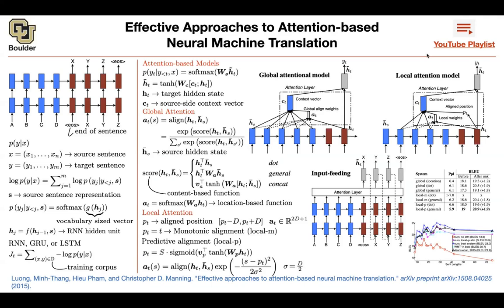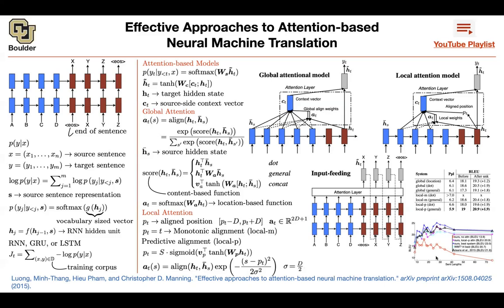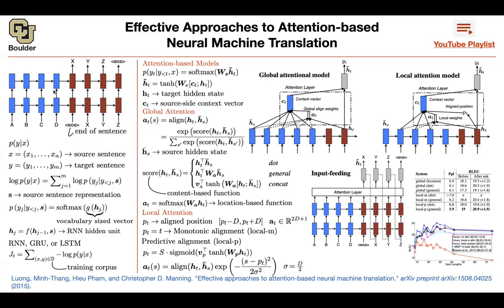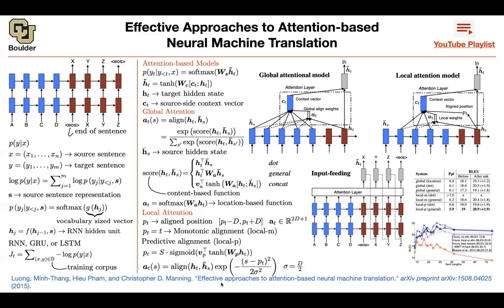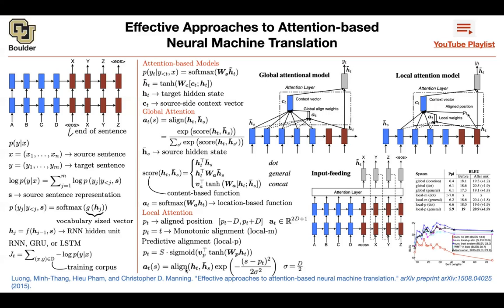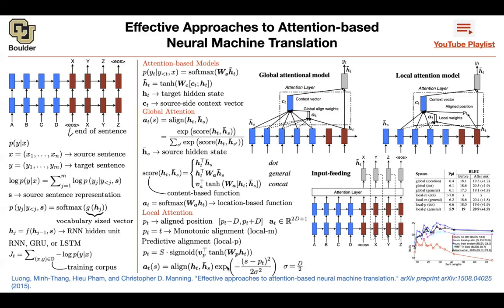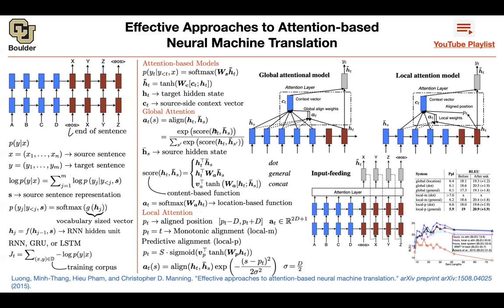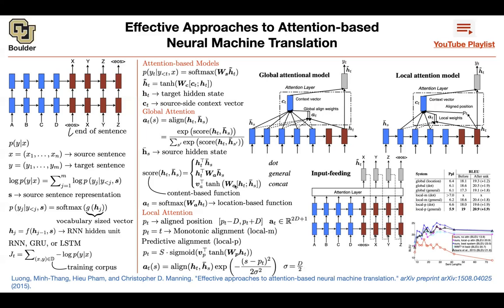Attention-based NMT (Q&A) | Lecture 49 (Part 2) | Applied Deep Learning (Supplementary)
Effective Approaches to Attention-based Neural Machine Translation